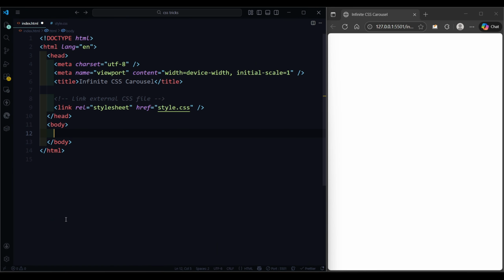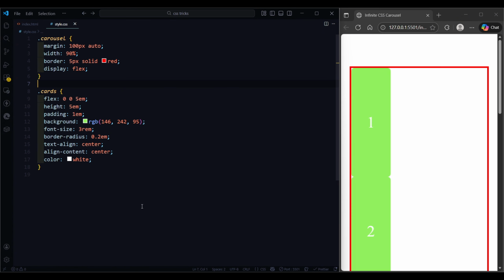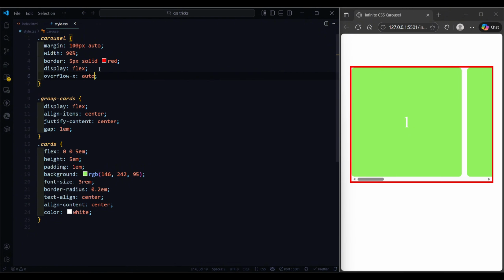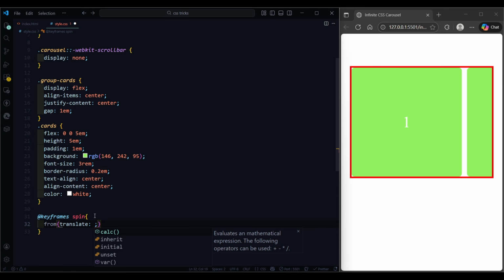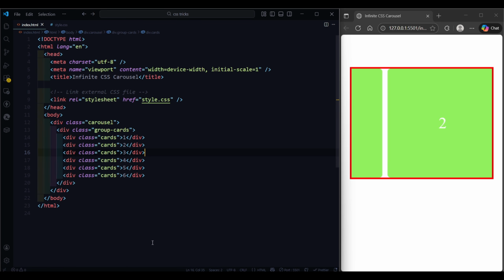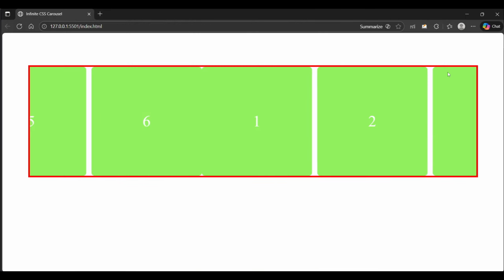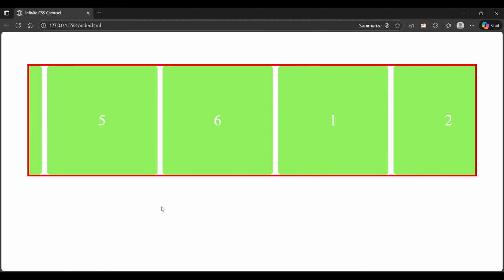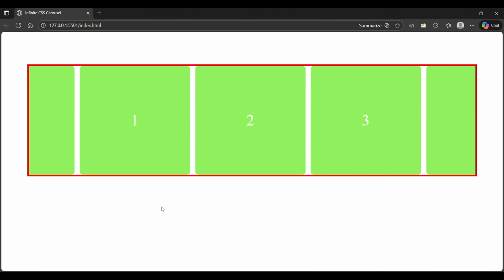Infinite Carousel with HTML CSS in 3 Minutes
Join us for hands-on coding tutorials that simplify complex concepts and boost your development skills!